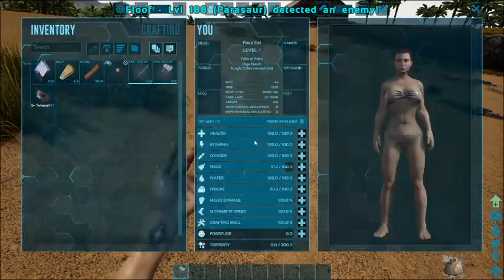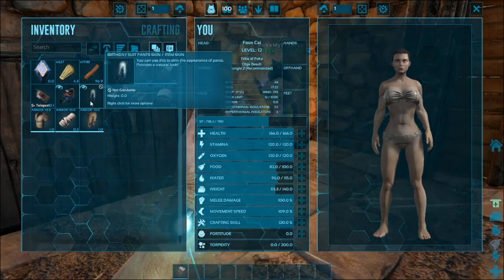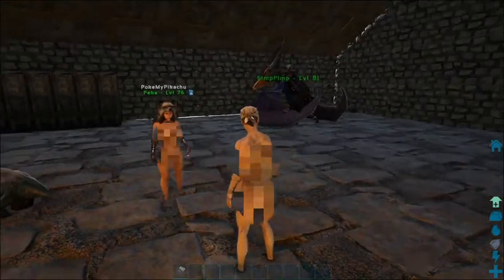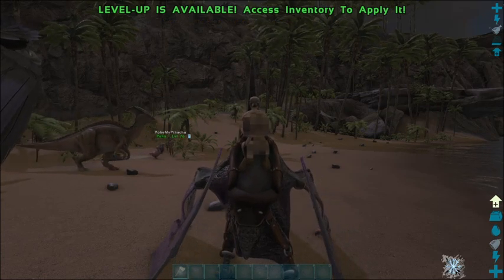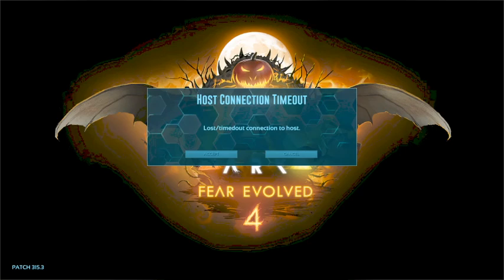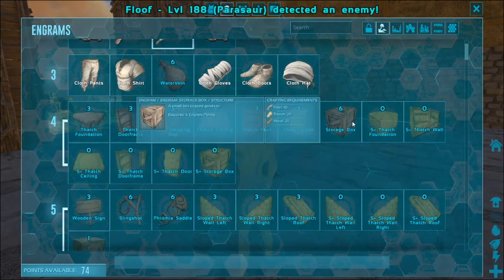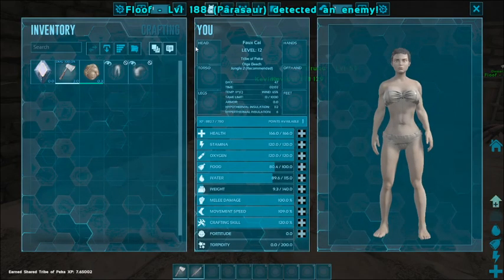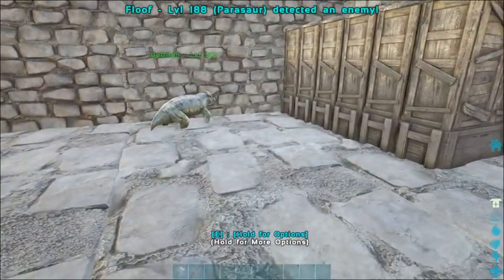Pika Teaches Cai How NOT to Get Eaten...